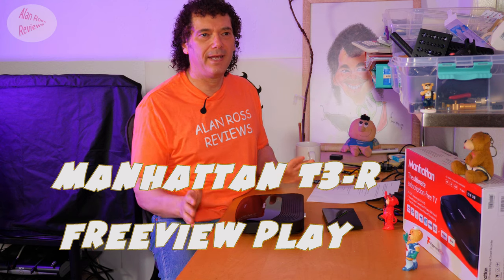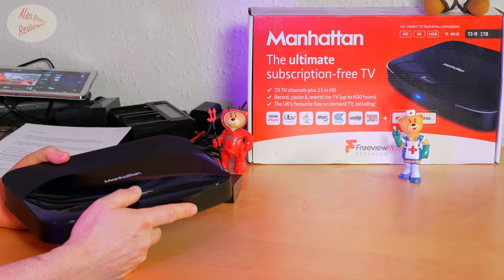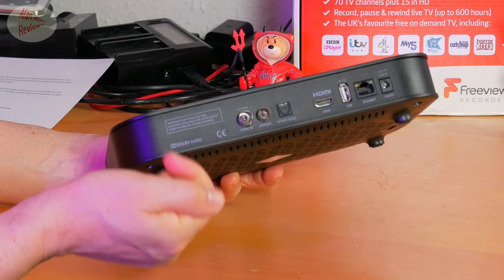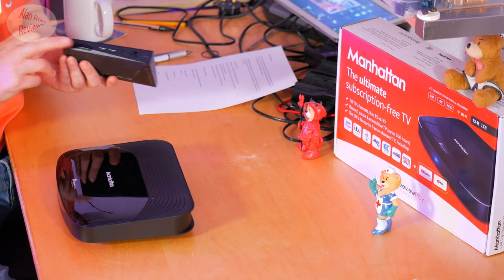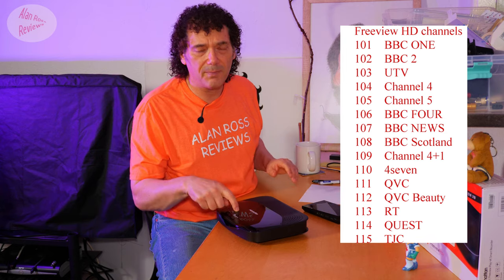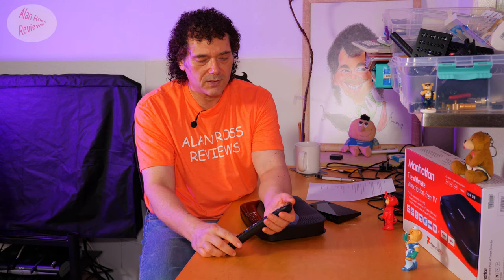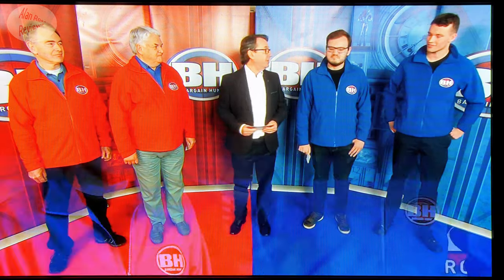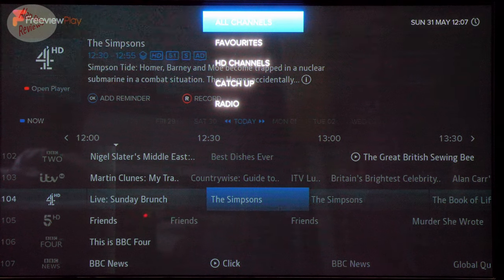Manhattan T3 r Freeview play box - Sky alternative 2020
Overview of the Freeview Recorder Manhattan T3-R Freeview Play set-top box. Record 2 HD programmes while watching a third channel. My version comes with a 1tb hard drive. Freeview Play integrates all the on demand apps and channels and puts them into a  single interface. Also go back 7 days and view shows you have missed. Make the most of your terrestrial TV ariel.

Freeview Play and Manhattan recorder review!